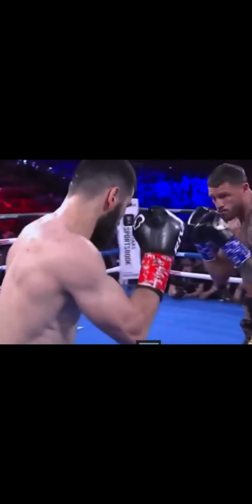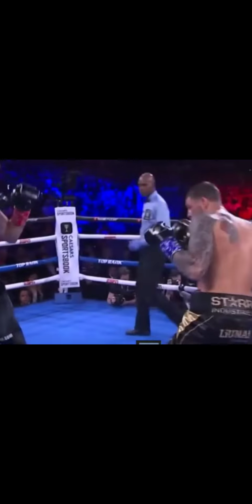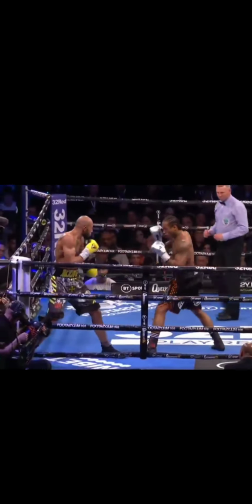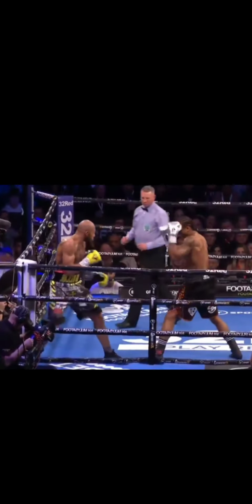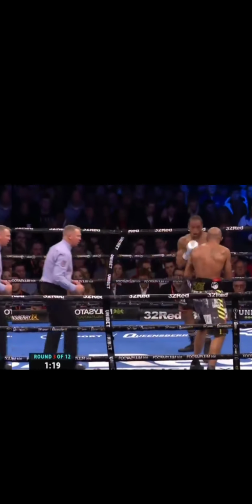Anthony Yarde VS Artur Beterbiev"what makes one a scholar "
Anthony Yarde VS Artur Beterbiev